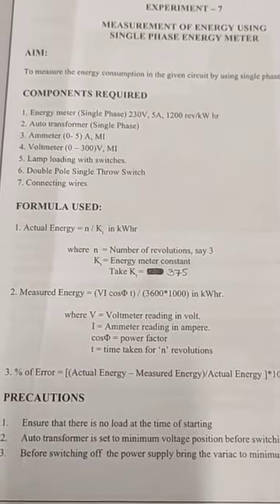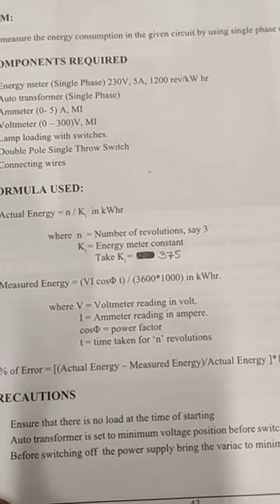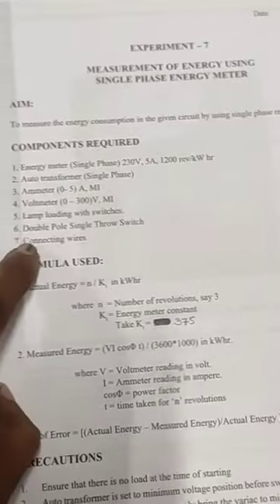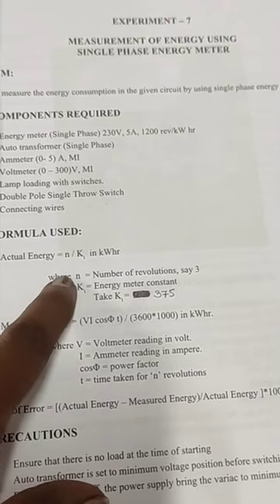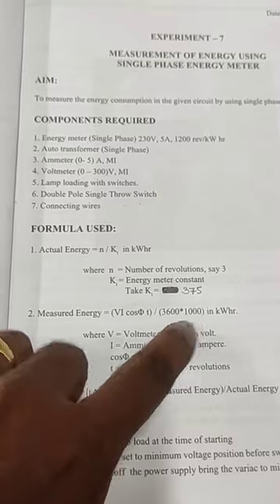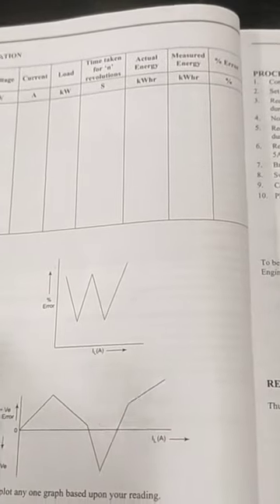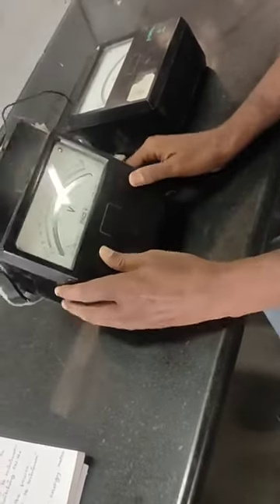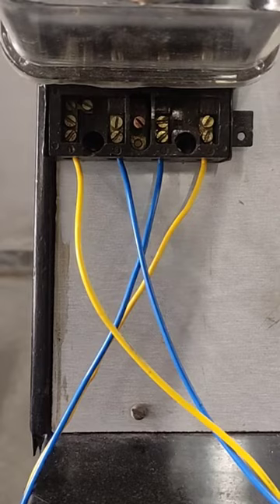Measurement of energy using 1 phase energy meter